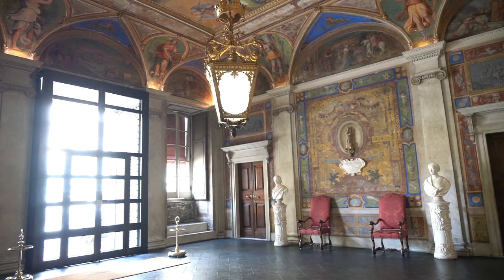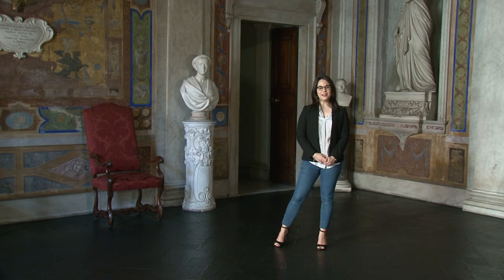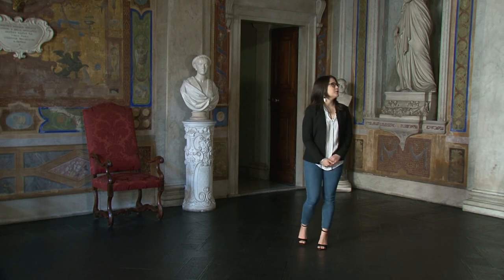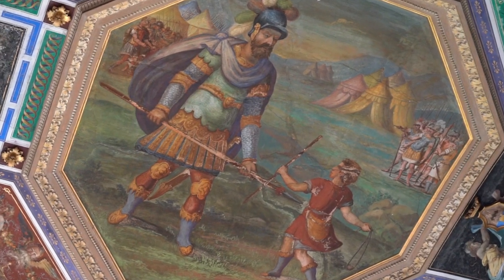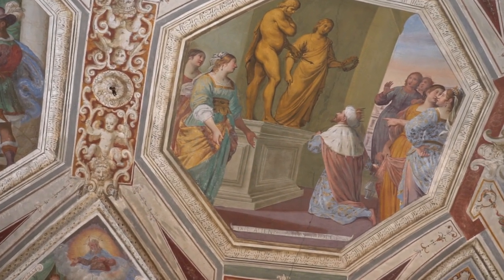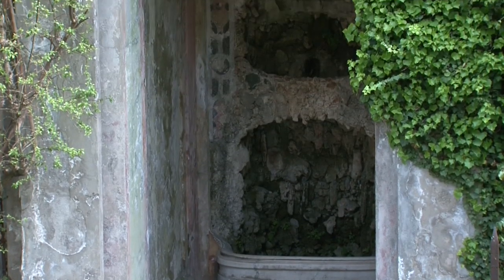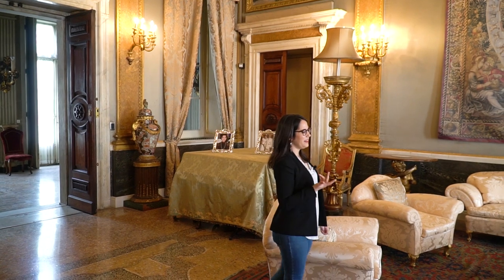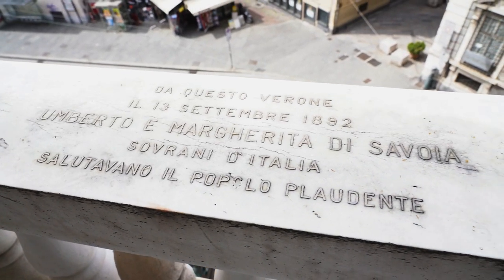Rolli Days Digital Week - Palazzo Interiano Pallavicino ENGLISH VERSION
From May 16 to 23 a series of never before seen videos, will open the doors of some of the more prestigious palaces, some of them shown for the first time.
It will be possible to live an experience, really similar to what you could personally experience attending the Rolli Days event, strolling through the halls, discovering their architectures, admiring the works of art.

Palaces of great excellence and artistic quality will be presented; in some of them public normally cannot enter due to space issues.

Many contents will be available both in Italian and English languages.

Click here and discover the Rolli Days Digital Week (text in Italian , videos in English)

Facebook: Visit Genoa, Genovamorethanthis, Musei di Genova

Credits in video description
Eine Kleine Nachtmusik (by Mozart) by Mozart